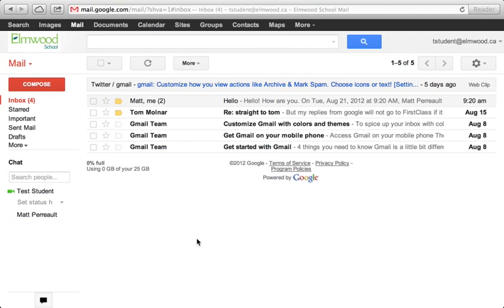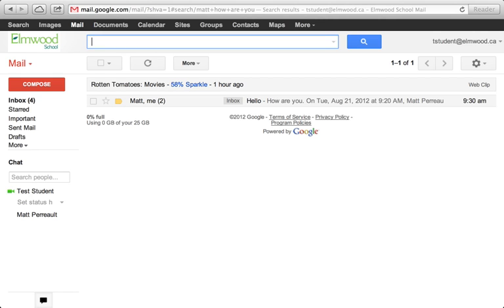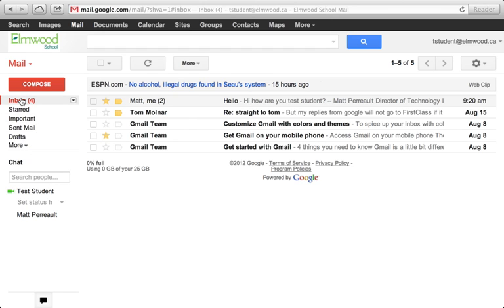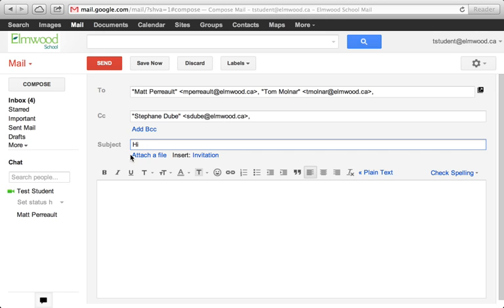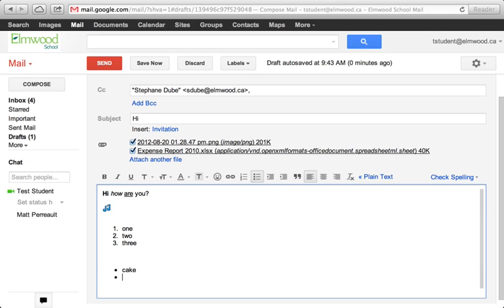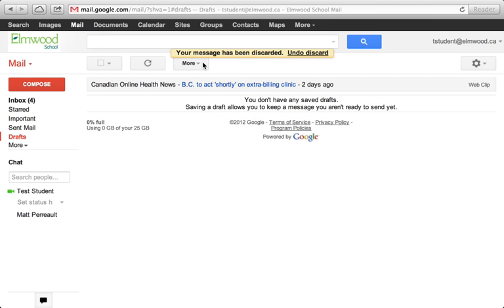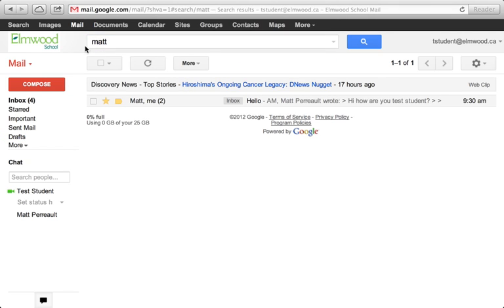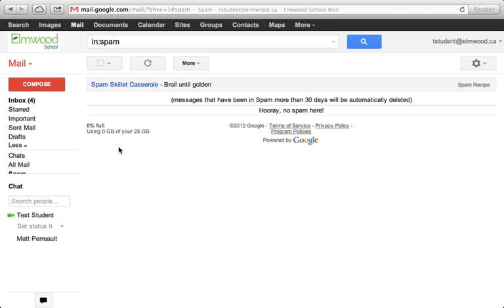Gmail: Send, compose, reply, starred, important search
A brief tutorial about Gmail where I show you how to send, compose, and reply to messages.  I also talk about how to Star messages and how things are marked as important.